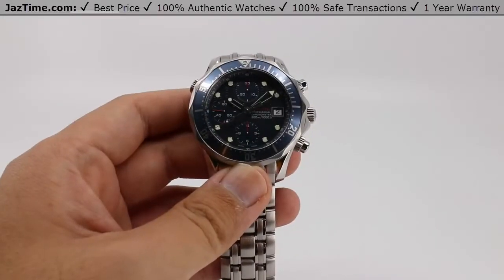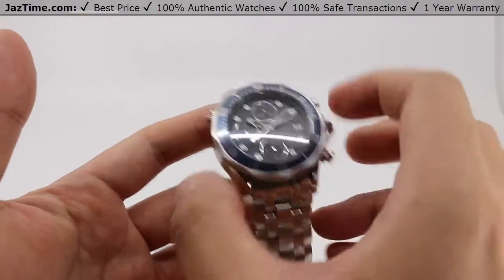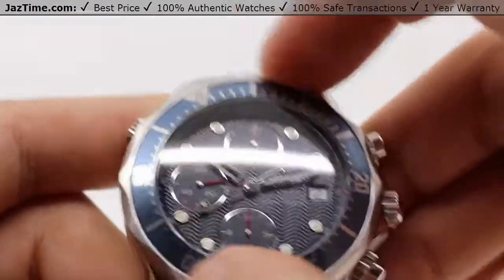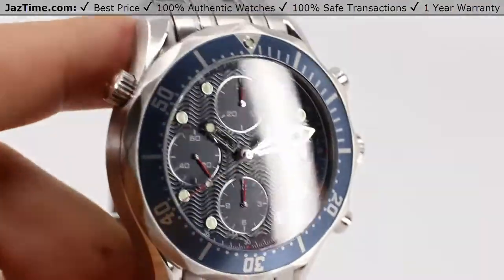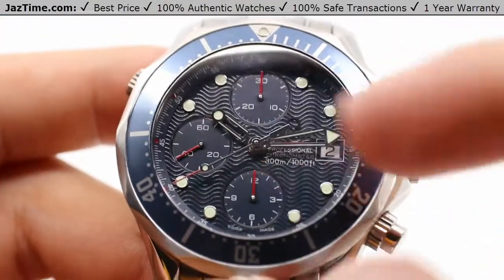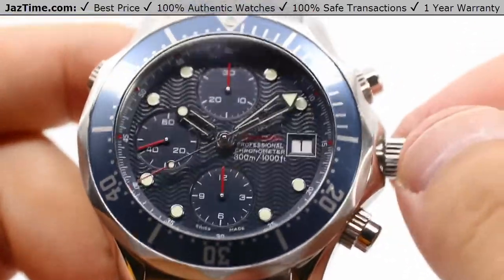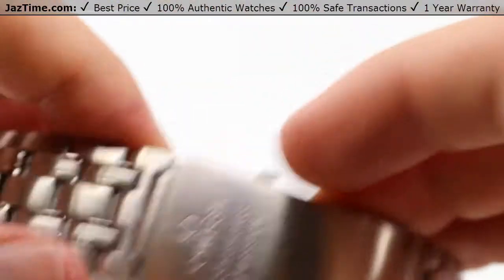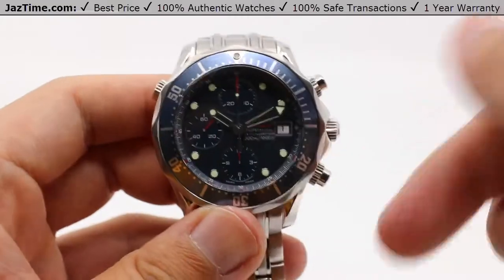▶ Omega Seamaster Diver 300m Chronometer Stainless Steel Blue Dial 42mm 2225.80.00 - REVIEW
↪ Hands on REVIEW of the 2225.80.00 Seamaster Diver 300m, with Blue Dial, Blue Bezel, Steel Bracelet. Check out this watch and more at Jaztime.com!